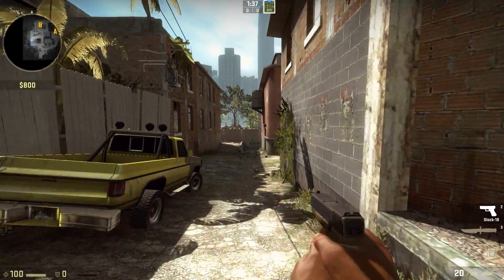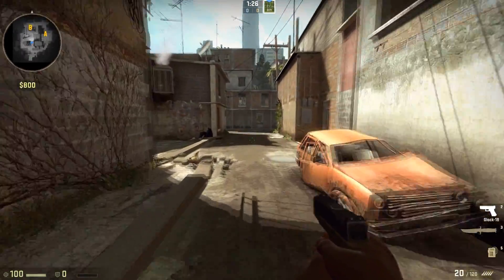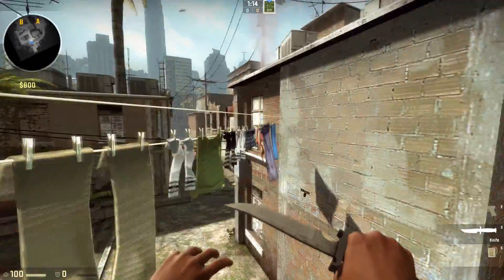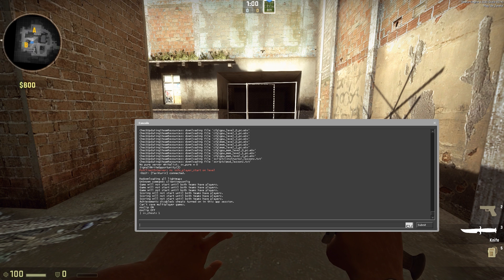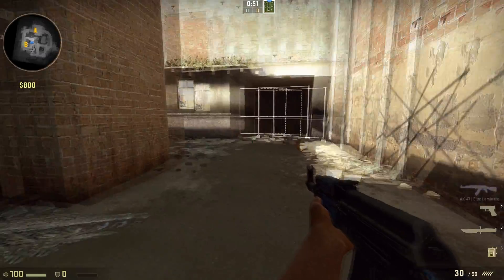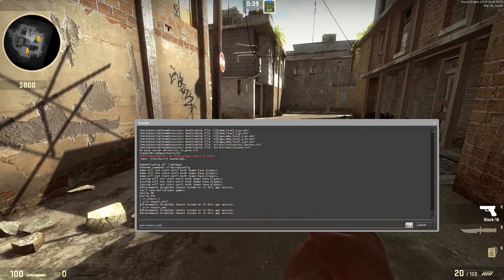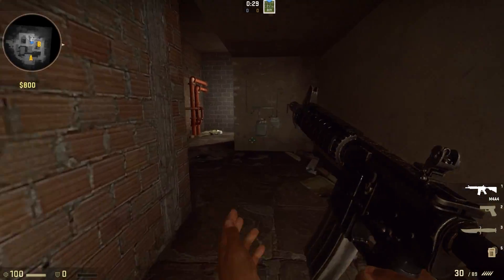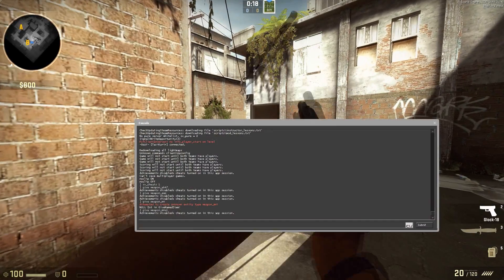CS:GO Tips: How to use the give command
In this video I show you how to use the give command in counter strike global offensive.

The commands:
sv_cheats 1
give weapon_[WEAPON]

Example: give weapon_ak47

► If you want to support me you can send a donation

Programs used to make this video:
Dxtory